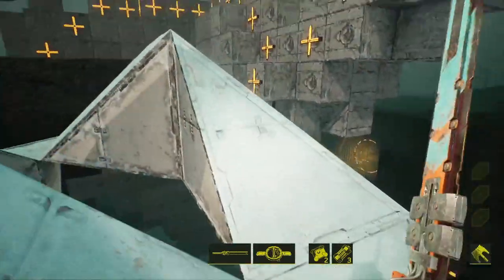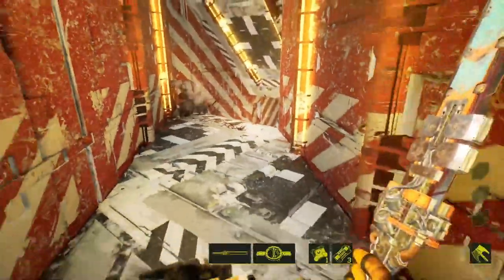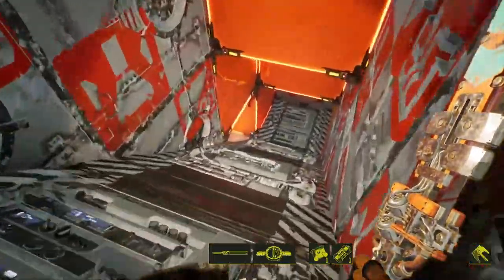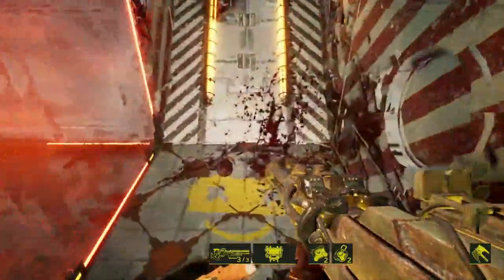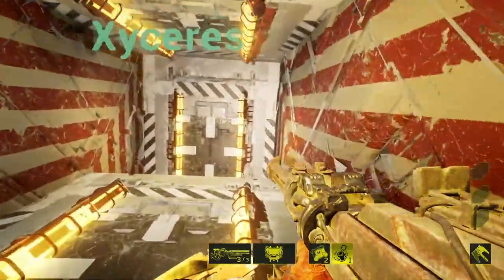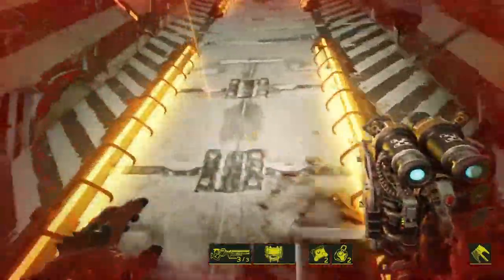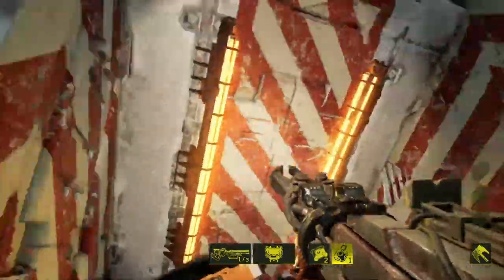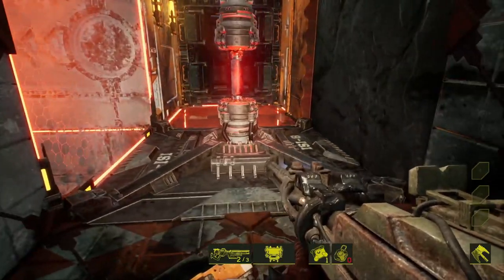Meet Your Maker - Replay Review 17 - Wooster by Schniiisswuuar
In this video I run through an outpost that gives me a reminder to actually swap my loadout when struggling and I think makes a good use case for lodestar shield.

Map: Wooster by Schniiisswuuar